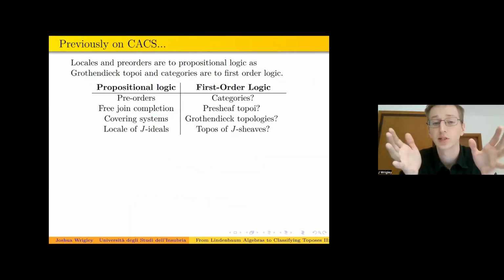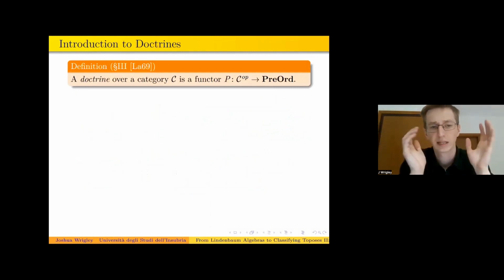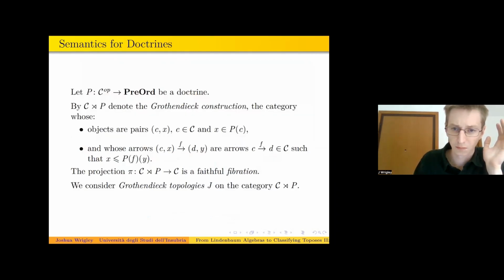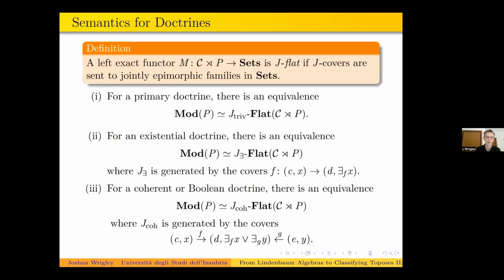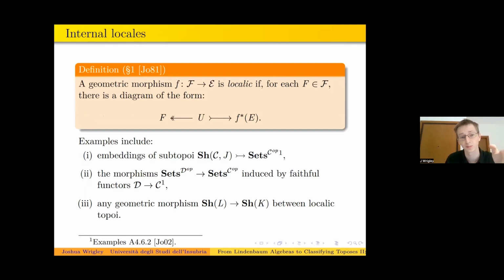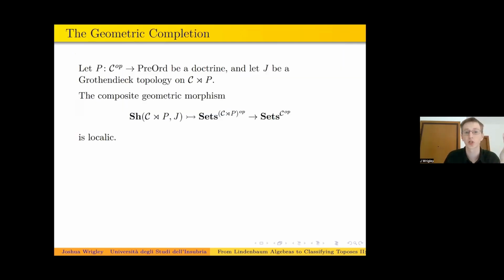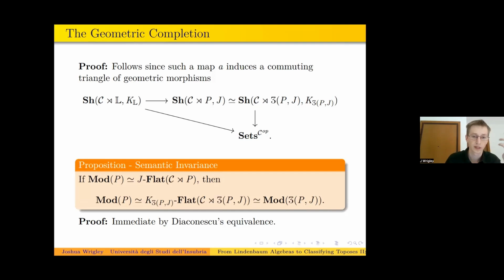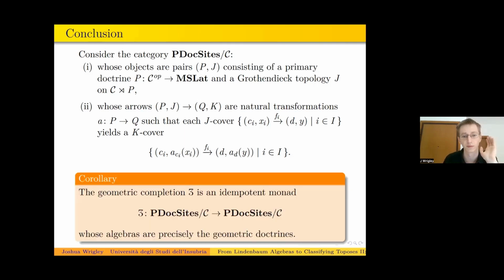Joshua Wrigley - The Geometric Completion of a Doctrine • CaCS22